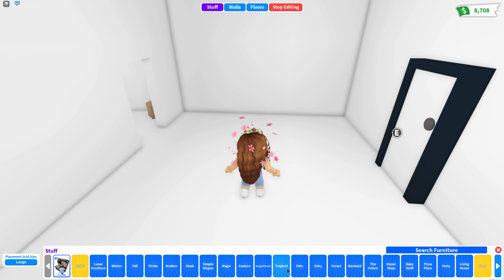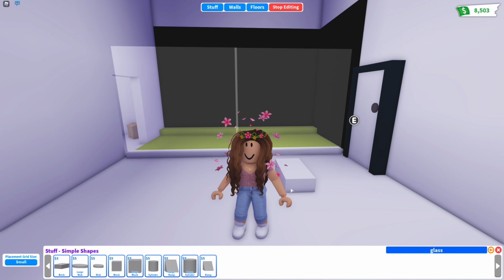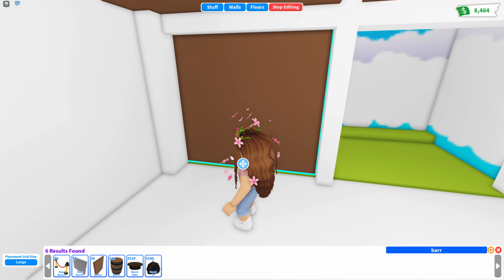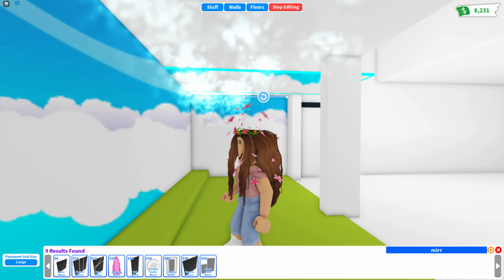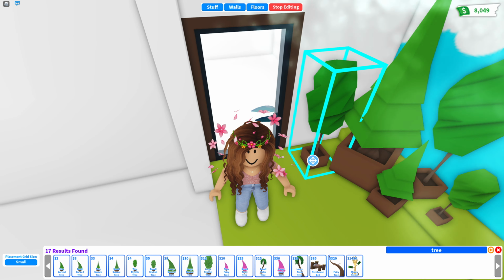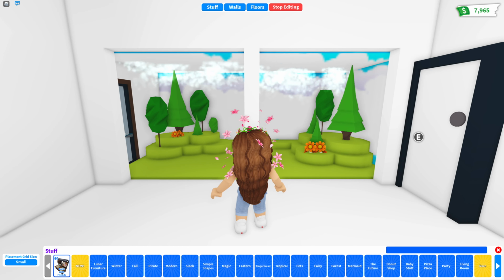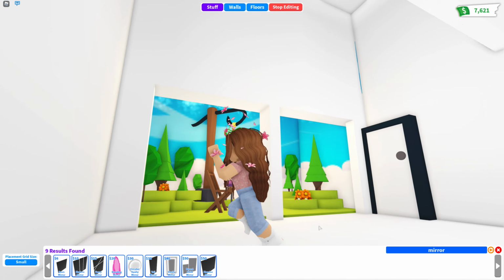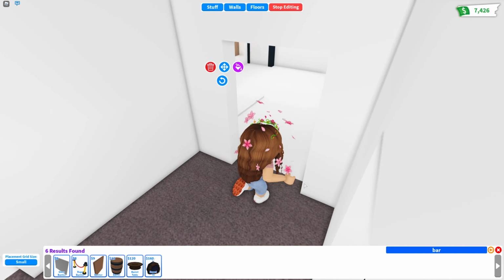Create an Aesthetic Rainy Spring Window/Patio Tutorial- Family Home Part I- Adopt Me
House Used: Family Home

Candle and Window Inspiration: Arisu

Feel free to copy my builds, but please credit! :)